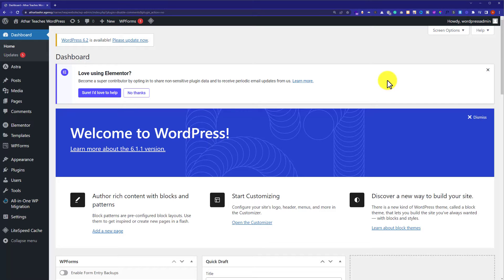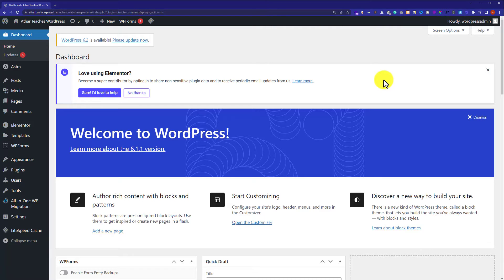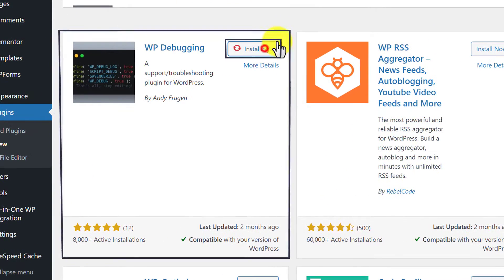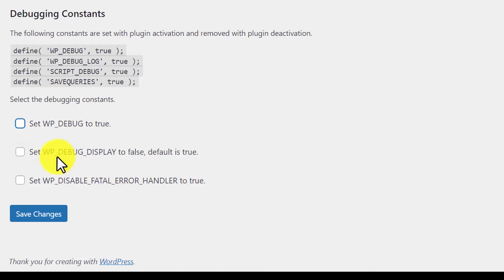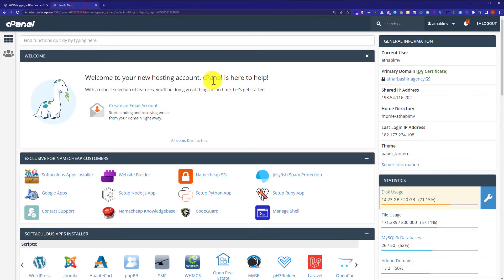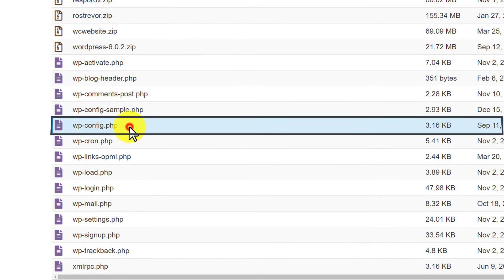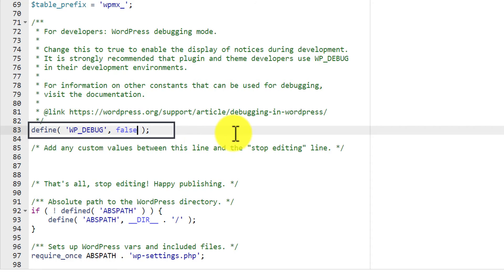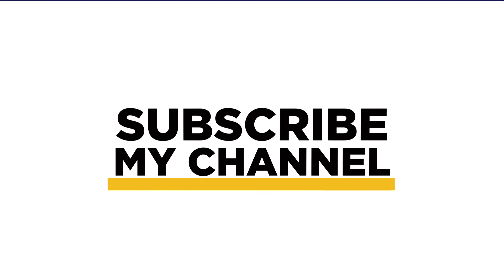How To Disable WordPress Debug Mode 2025 | Enable WordPress Debug Mode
Want to enable or disable wordpress debug mode? In this video, I’ll show you how to disable or enable WordPress debug mode of our wordpress website using a simple WordPress plugin. We will do this with two methods first with Cpanel Account and secondly with WordPress plugin. So watch now to learn how to disable or enable debug mode on your WordPress website.

In This Video Tutorial You’ll Learn :
1. How To Disable WordPress Debug Mode
2. How To Enable WordPress Debug Mode

Follow the simple steps to enable or disable WordPress debug mode:

Method  # 1: Disable or Enable Using WordPress Plugin
Login to your WordPress website dashboard, click plugins and click Add New, Install and activate WP Debugging Plugin, click Tools then WP Debugging, uncheck Set WP_DEBUG to true, and check the False one.

Method  # 2: Enable Or Disable WordPress Debug Mode From Cpanel Account
Login to your cpanel account, Navigate to the Files section and click File Manager, click PUBLIC_HTML, navigate to Wp-config.php file and edit it, scroll down, and replace true with false next WP_DEBUG.